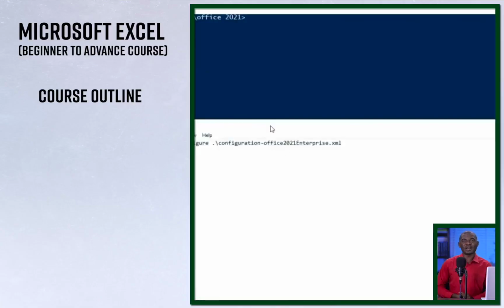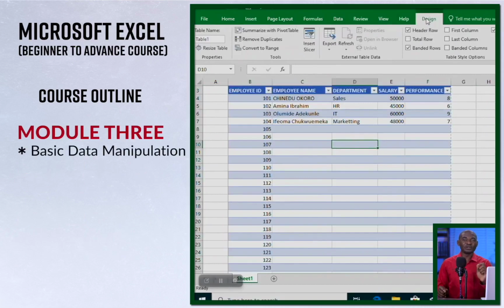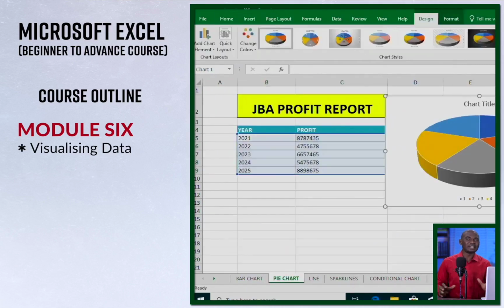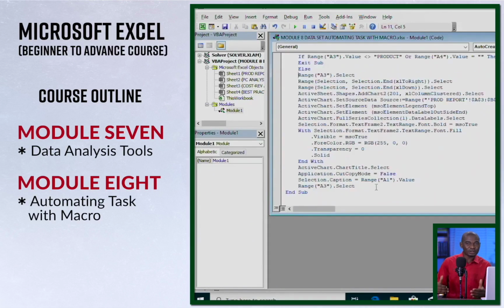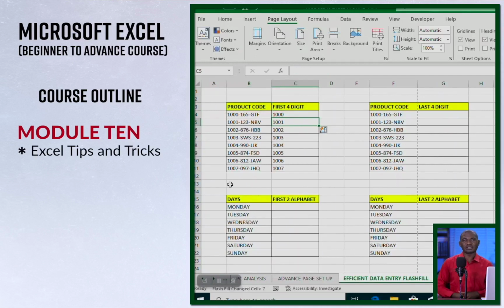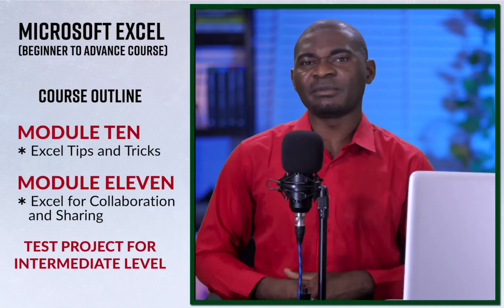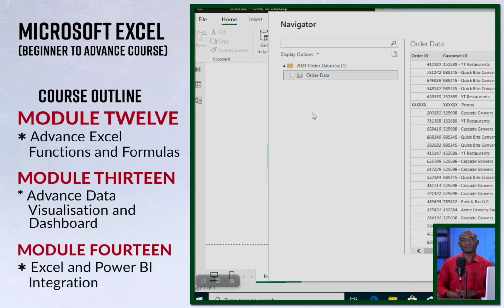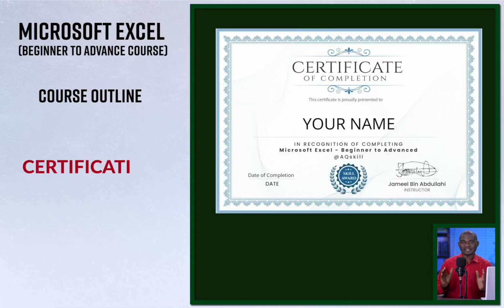MICROSOFT EXCEL BEGINNER TO ADVANCE COURSE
🚀 Unlock the Power of Excel with Our NEW Course! 📊

Are you ready to take your Excel skills to the next level? 💼 Whether you're a seasoned pro or just dipping your toes into the world of spreadsheets, our brand-new Excel course is your ticket to becoming an absolute Excel maestro! 🌟

🔹 Master Excel's most powerful features.
🔹 Learn advanced functions and formulas.
🔹 Create stunning data visualizations.
🔹 Automate your tasks and save hours.
🔹 Boost your career prospects.
🔹 Gain a competitive edge in the workplace.

🔥 Expert Instructors: Learn from experienced Excel wizards who will guide you every step of the way.

🚀 Hands-On Learning: Get real-world experience with practical exercises and projects.

🌐 Anytime, Anywhere: Access the course 24/7 from the comfort of your own home.

📜 Certification: Earn a valuable certificate to showcase your Excel mastery.

🎁 BONUS: Exclusive access to our Excel tips and tricks eBook!

🔥 Don't miss this opportunity to excel in Excel! Whether you want to impress your boss, streamline your business, or simply boost your Excel game, this course is your secret weapon. 📈

Don't let this chance pass you by! 🔥 Excel at Excel, and let your career soar! 🚀